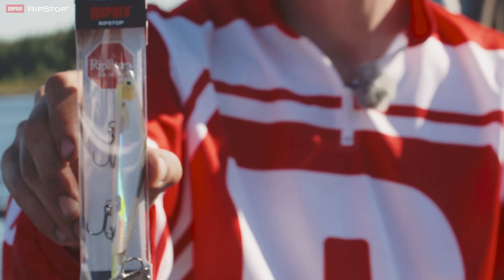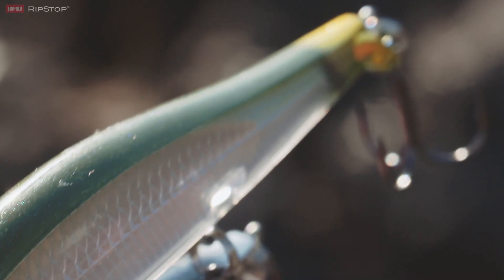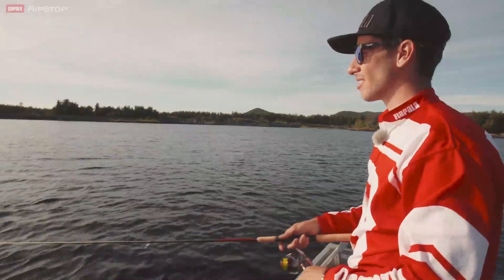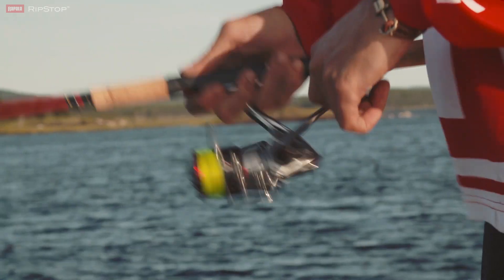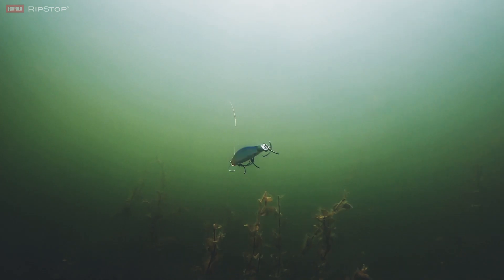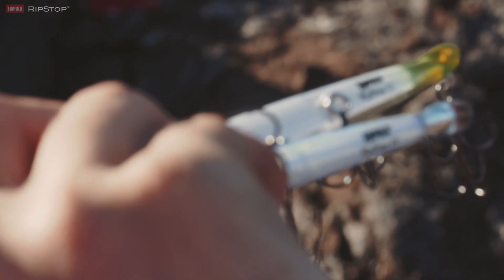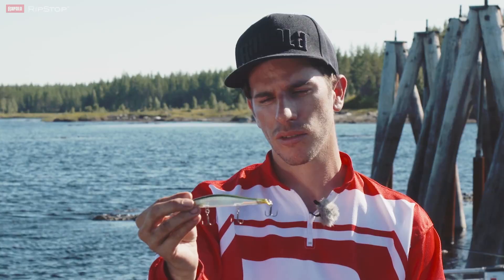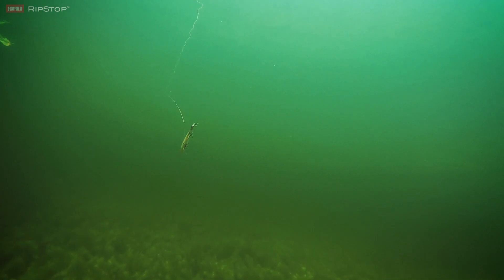Fast Ripping, Hard Stopping - RipStop® 12 | Rapala® (new lure)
Rapala's Chris Beldon explains the new RipStop 12cm lure and its unusual 'boot tail' to us while fishing in a lake in Sweden with Mikko Seppänen.

The RipStop® tail design creates a fast-ripping, flashing swimbait action. Hard-stopping, forward motion stops on a dime, with a subtle shimmy before coming to a rest, then ever so slightly lifts its head with a super slow-rise. Cast & wind, wind & stop, twitch, snap, rip and suspend, fish it your favorite way for all species of gamefish.

Available in both 9cm and 12cm models.